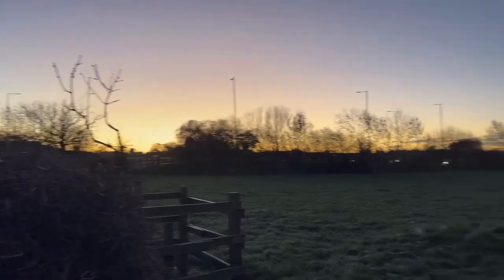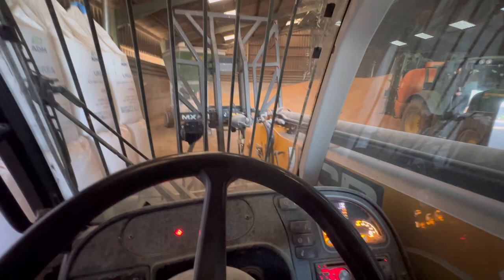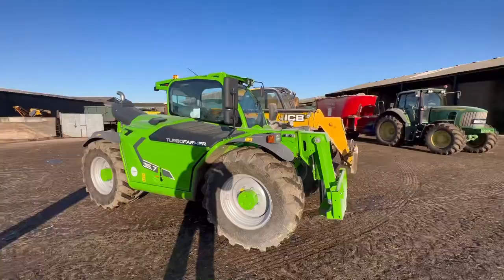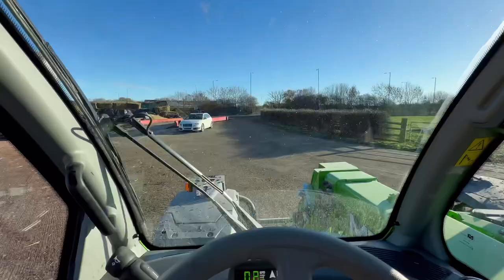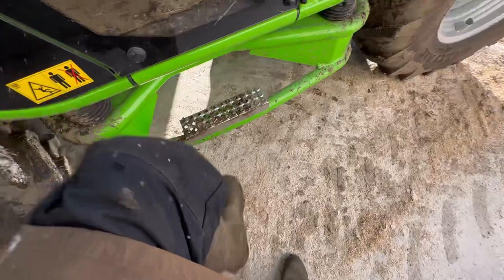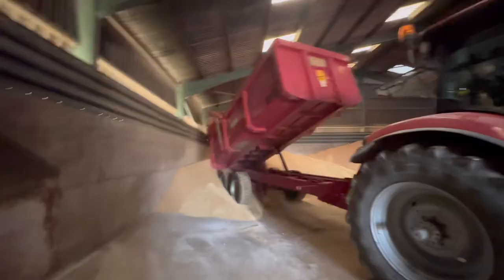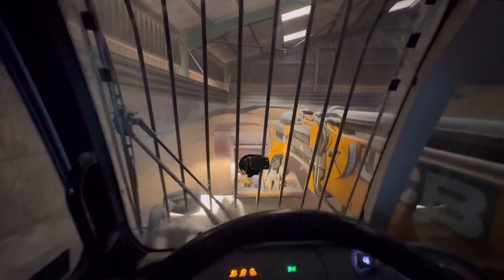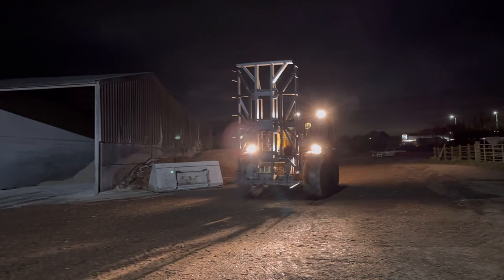JCB Goes on Strike… is it Because we have a Merlo in Yard?? Lots of Tractors! Lots of Feed!